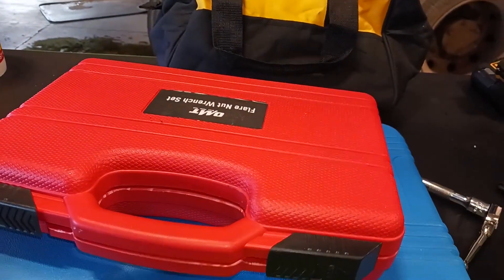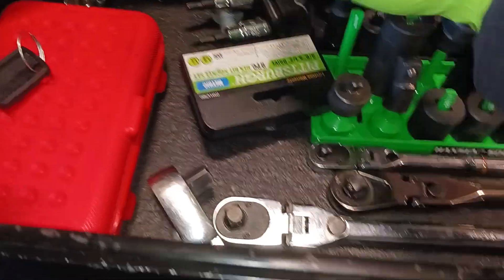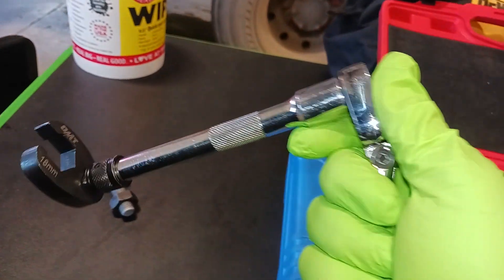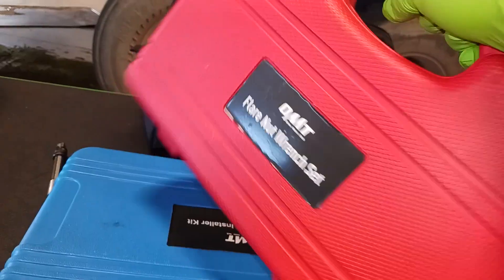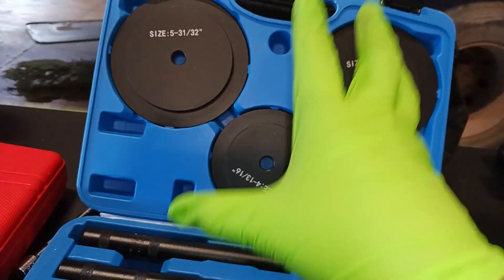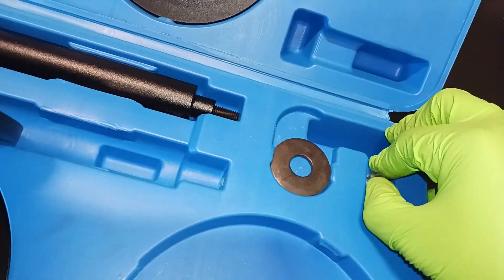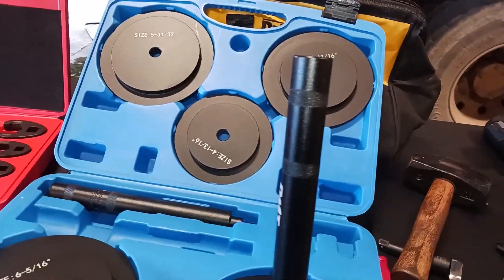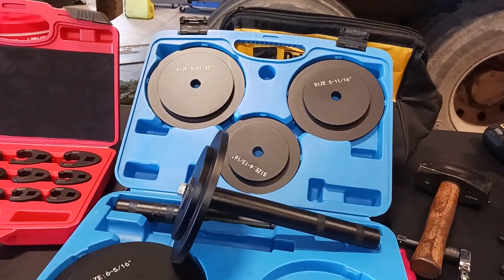Truck Mechanics Need Love Too! | Some Nice Tools From Orion Motor Tech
A Nice Look Into Some tools From Orion Motor Tech! It's a Tool Haul Showdown!

The tools in this video are sponsored, but my thoughts are ALL MINE and ALL HONEST! Reviews are only based on the facts given and also my personal experience  concerning these tools. ENJOY!!

- OMT Crowfoot Wrench Set

-OMT Truck. Hub Seal Installer Kit: